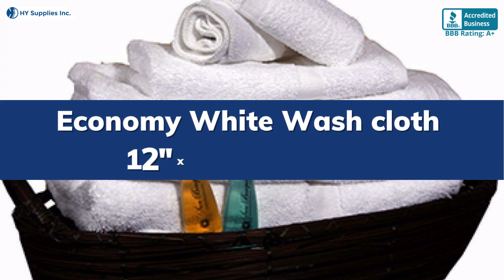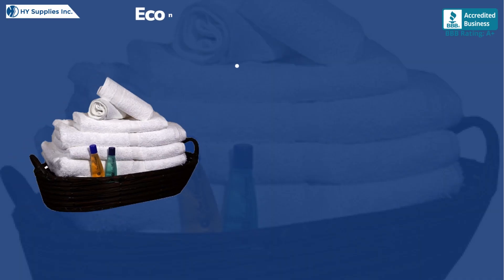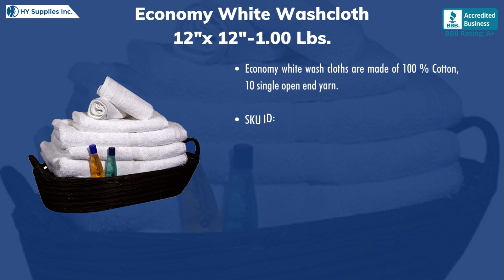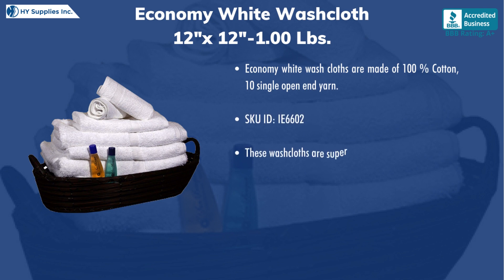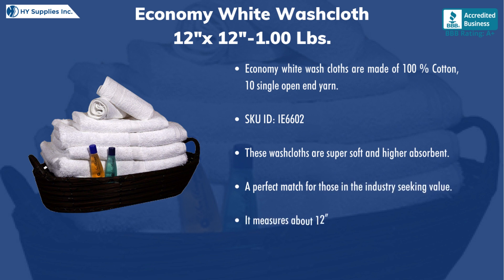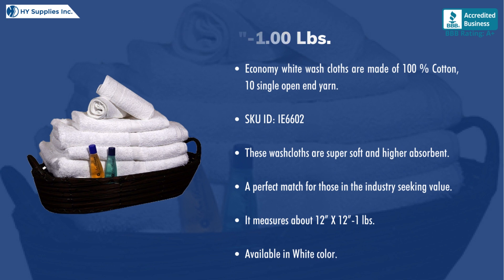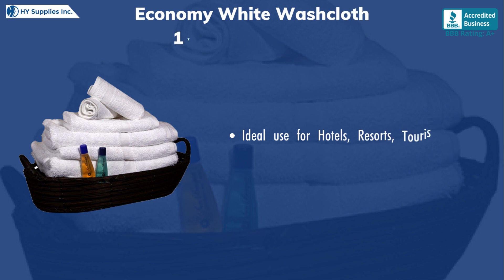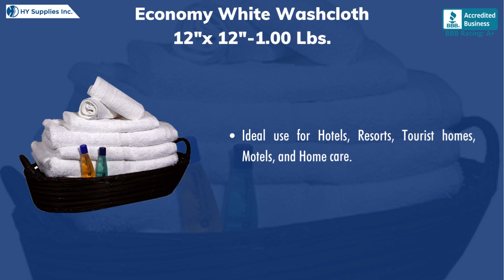Economy White Wash cloth | Economy White Washcloth - 12"x 12"-1.00 Lbs | White Wash cloth in USA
Wholesale Suppliers: Start by looking for wholesale suppliers or distributors that specialize in economy-grade textiles and cleaning supplies. They may offer a range of budget-friendly options suitable for bulk purchases.

Online Marketplaces: Utilize B2B online marketplaces like Alibaba, Amazon Business, or other similar platforms. These websites often have a wide range of suppliers offering economy washcloths in bulk.

Local Suppliers: Check with local suppliers, hotel suppliers, or cleaning supply companies in your area. They might have economy-grade washcloths available at competitive prices.

Trade Shows and Wholesale Events: Attend trade shows or industry events related to textiles and cleaning products. These events can be great opportunities to connect with suppliers directly and negotiate deals.

When contacting suppliers, make sure to inquire about the following:

Price: Ask for their wholesale pricing for the economy white washcloths and any applicable discounts based on the quantity you wish to order.
Quality: While economy washcloths are designed to be cost-effective, it's still essential to check their quality. Request samples or product specifications to assess their suitability for your needs.
Minimum Order Quantity (MOQ): Inquire about the minimum quantity required for a wholesale order. Larger quantities may result in better pricing.
Shipping and Delivery: Understand the shipping costs and estimated delivery times, especially if you're ordering from suppliers located in different regions or countries.
Always take the time to compare quotes from multiple suppliers to ensure you're getting the best value for your budget. Additionally, consider factors like customer reviews, reputation, and reliability when selecting a supplier.

Economy-grade washcloths may have varying levels of quality, so it's crucial to strike a balance between cost-effectiveness and meeting your basic requirements. By doing your research and due diligence, you can find the right supplier that offers good-quality economy white washcloths at wholesale prices.